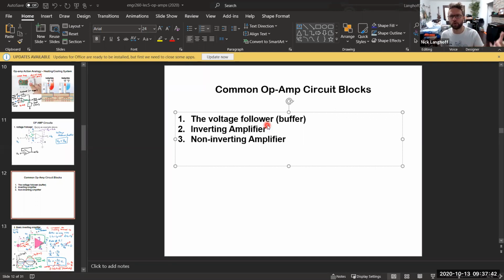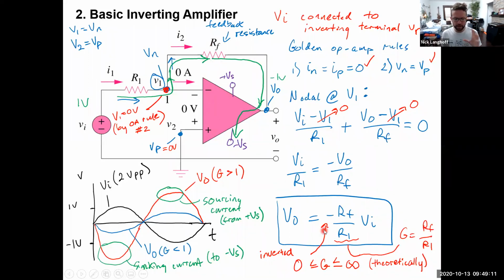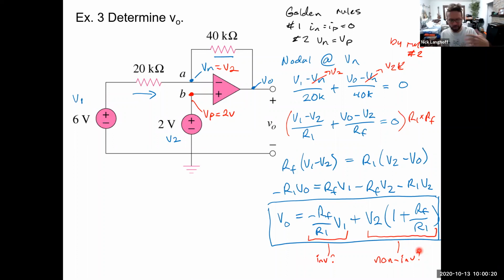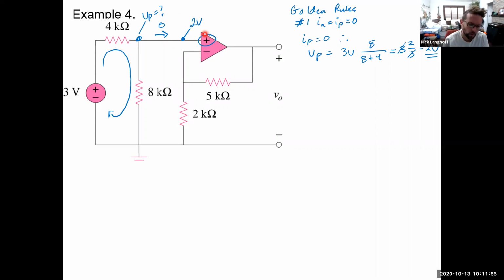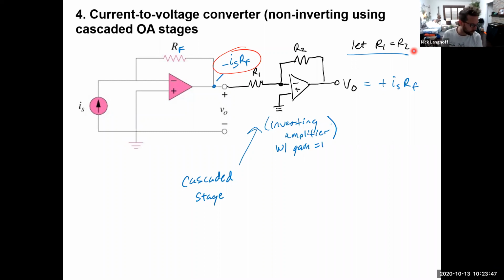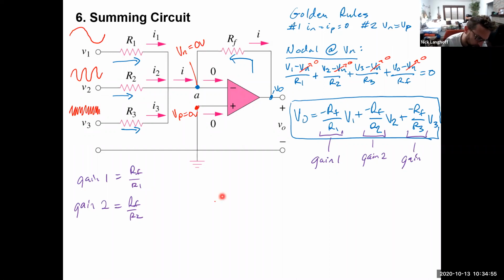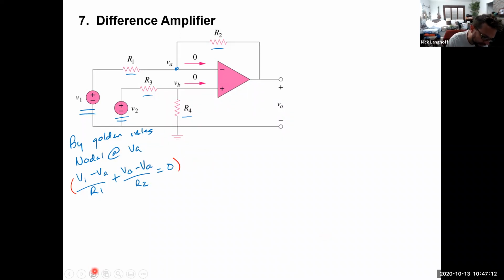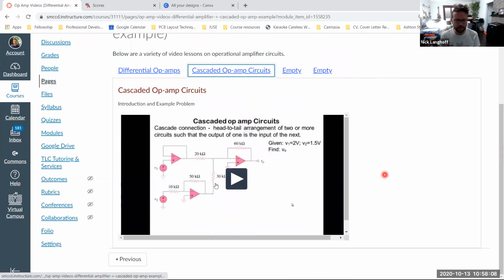ENGR 260 Module 06 - 09 Common OA Blocks and Cascaded OA's